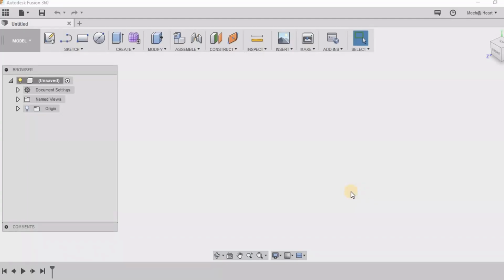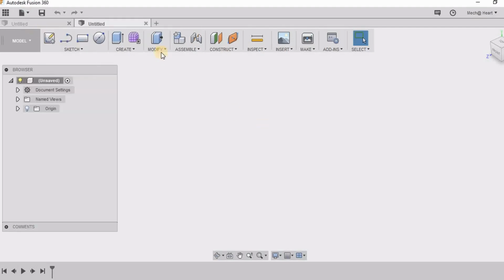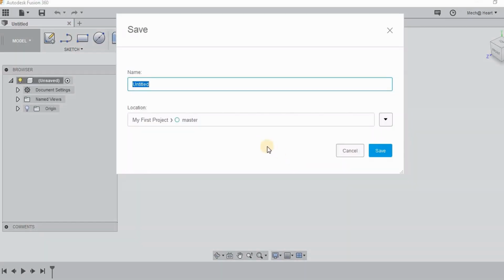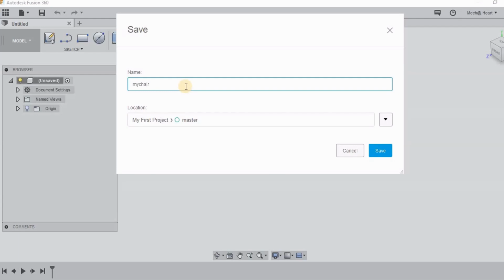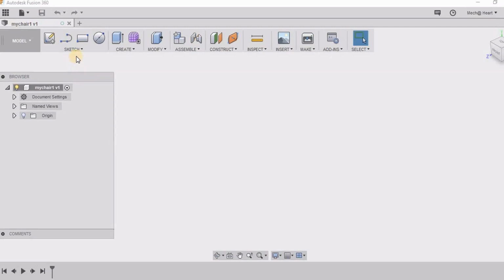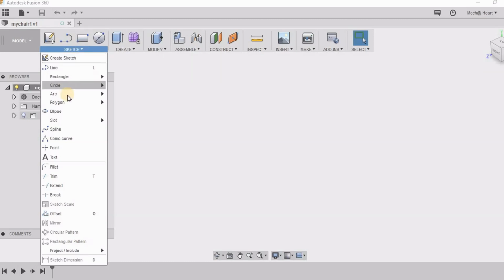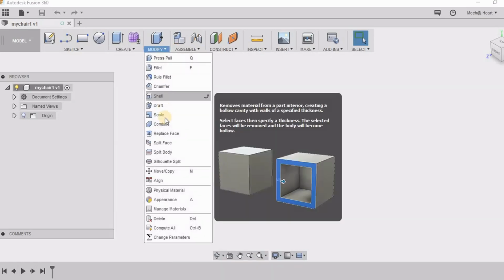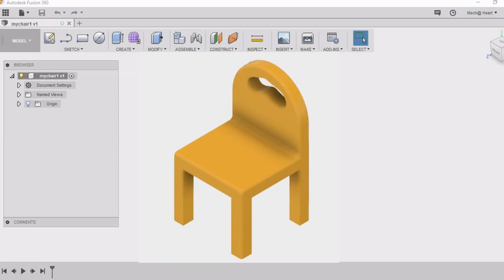Tools- Mechatheart Fusion 360 Tutorials